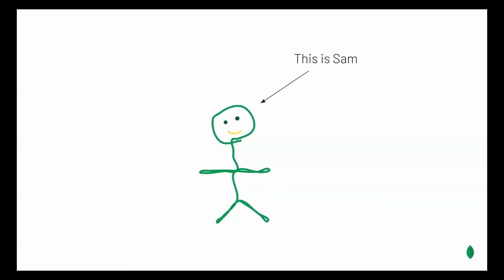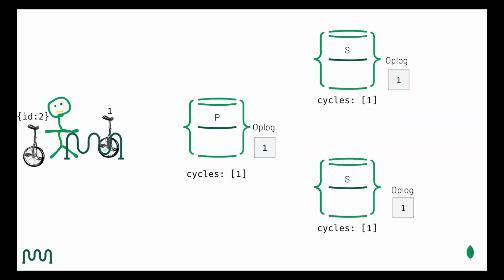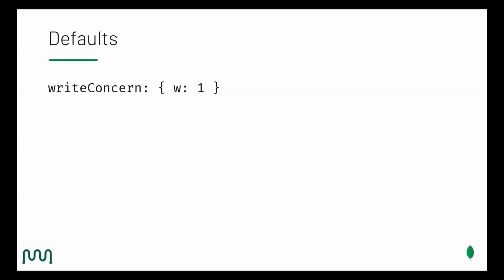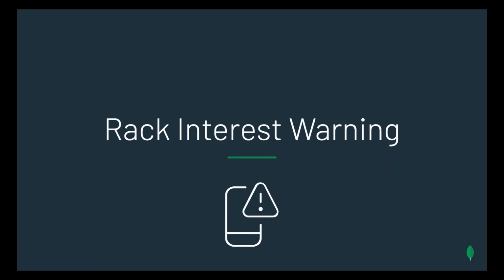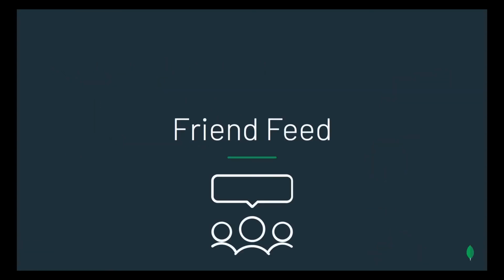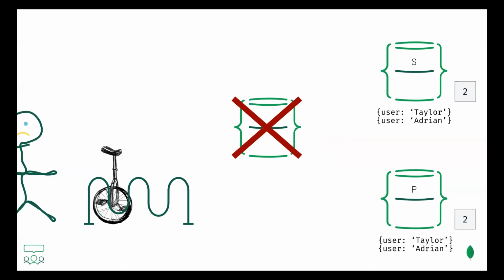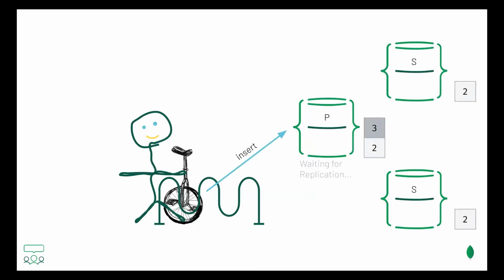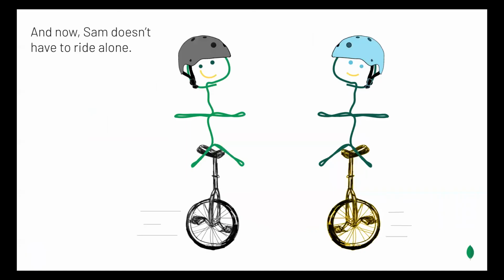Tunable Consistency in MongoDB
Read concern, write concern, causal consistency, MongoDB's consistency options are spectacularly flexible, but how on earth do you decide which to use? We will take a deep dive into the consistency levels MongoDB offers, what they mean, when to use them, and what their latency costs are. We'll explore use cases for each, and how to get the best performance out of MongoDB without having to sacrifice the developer productivity and safety these consistency levels provide. This tunability is unique to MongoDB and was the subject of a research paper published in VLDB '19 one of the premier academic database conferences. Judah Schvimer is a Lead Engineer on MongoDB's Replication Team. He has been an implementer and supervisor on the introduction of a number of MongoDB's consistency levels.